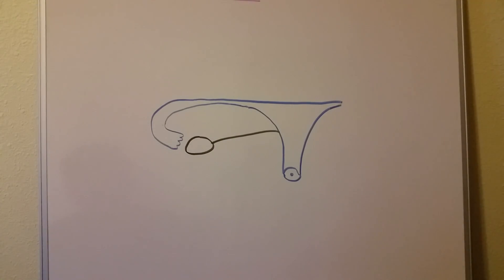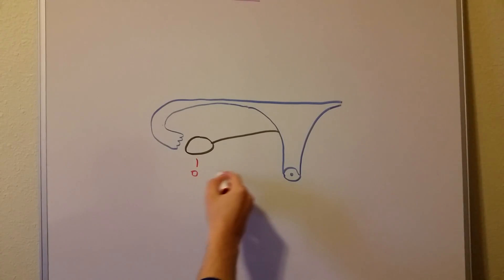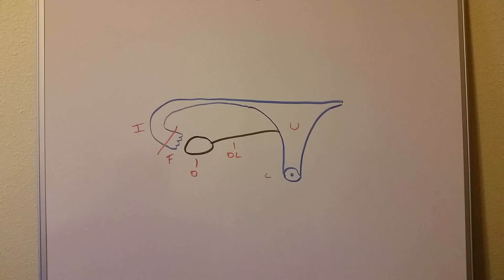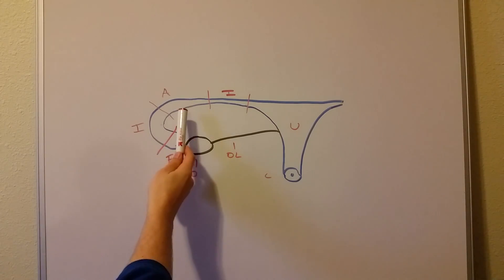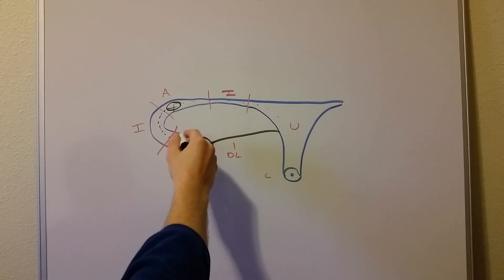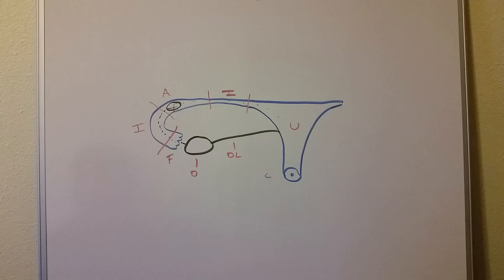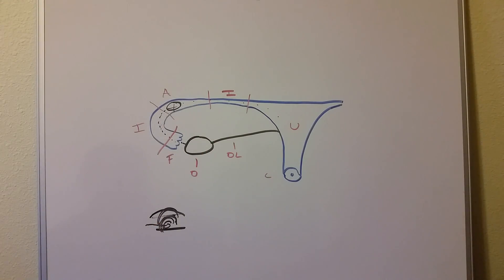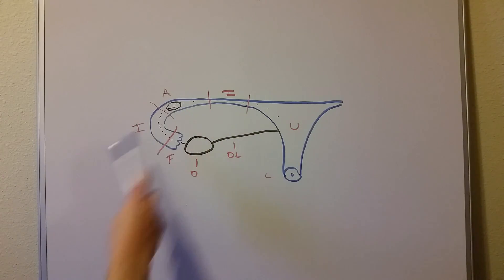Fallopian Tube: Fertilization and Ectopic Pregnancies